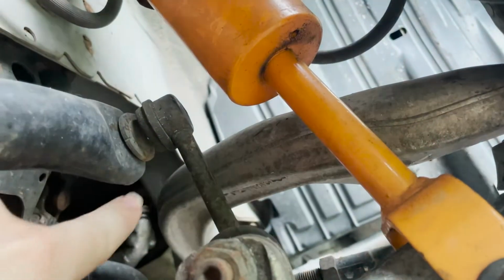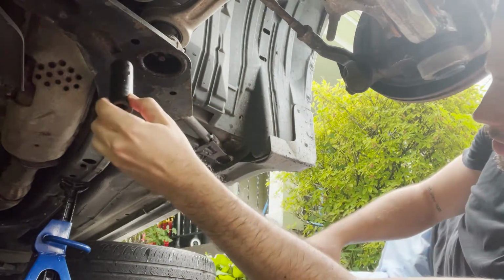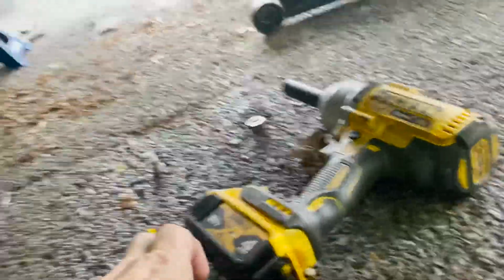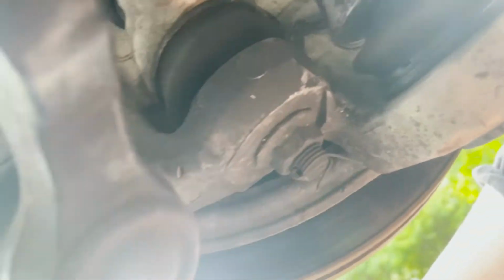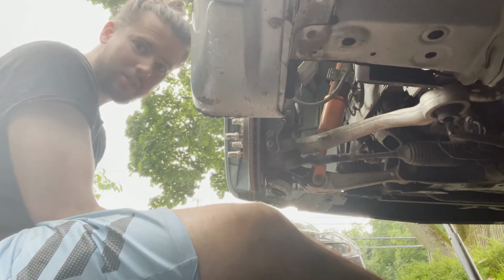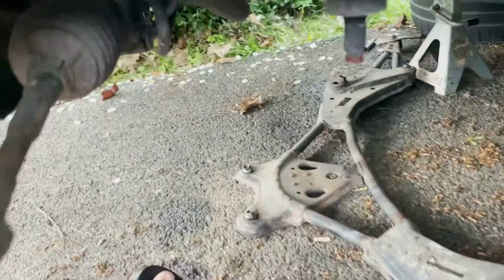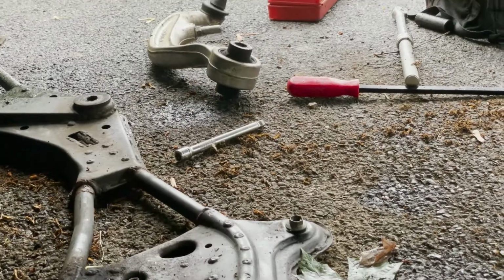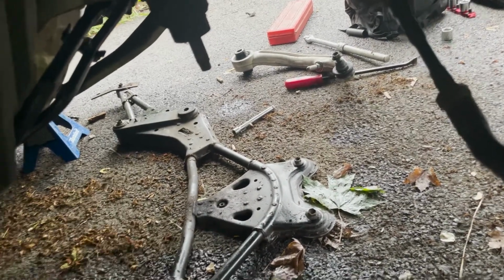Removing the Compression Arms - Nissan 350Z Suspension Upgrade Part 1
Removing the Compression Arms - Nissan 350Z Suspension Upgrade Part 1: Finally get to start the upgrade on the suspension for my 350Z!

First thing I have to do is get this brace off and remove the compression arms so I can replace the old busted bushings with new SPL bushings. It went better than it usually does, but I still had to bring out the blow torch and by the end of the video I've got a couple more problems to solve.

Check out my instagram for hilariously beautiful images of cars and forests and other great items: